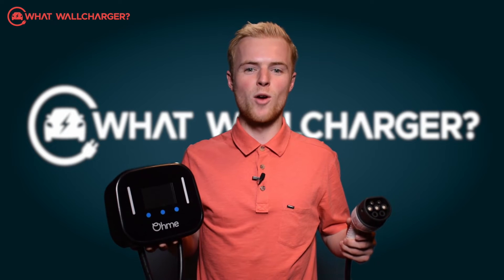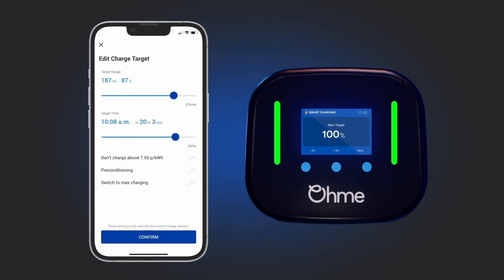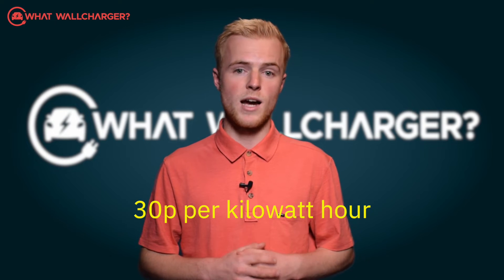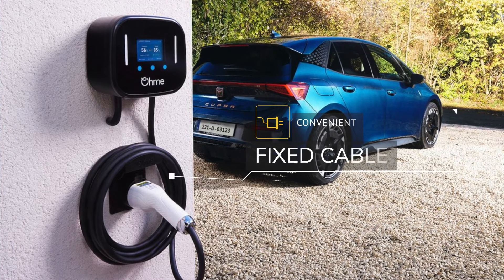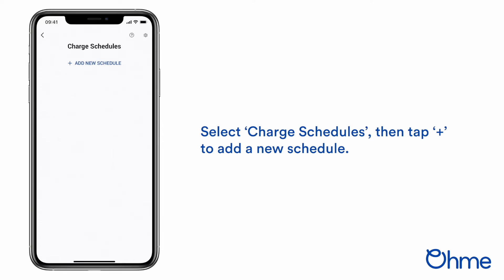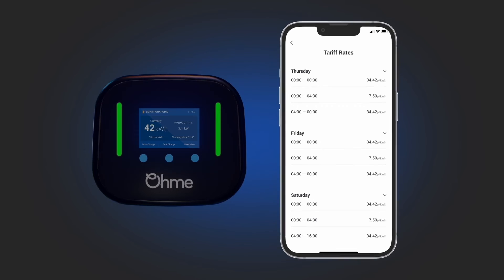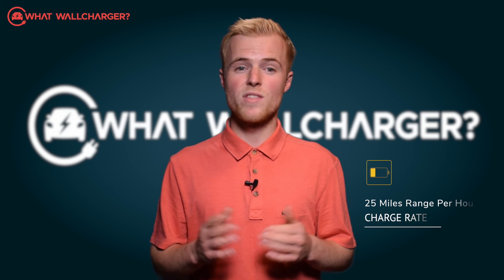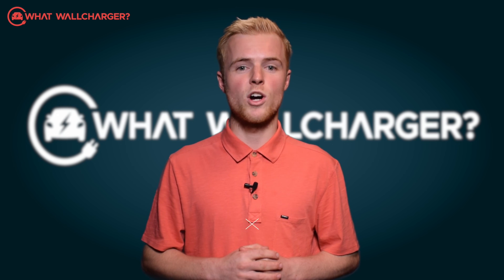OHME Home Pro: Smart Savings & Eco-Friendly Power at Your Fingertips | What WallCharger? Review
Explore the efficiency of the OHME Home Pro charger – a smart and thoughtfully designed charging solution. While it may not be the trendiest, its real charm lies in the substantial savings it offers through EV off-peak charging tariffs such as Octopus Agile, Intelligent Octopus and Octopus Go, and Ovo Anytime, making it an irresistibly appealing choice.

Moreover, this charger is equipped to harness power during times when the grid is fueled by the most sustainable energy sources. The convenience of front-facing buttons adds an extra layer of user-friendly functionality, eliminating the need to navigate the app.